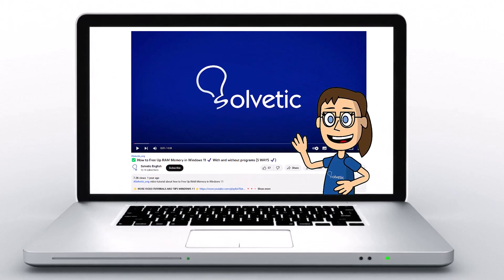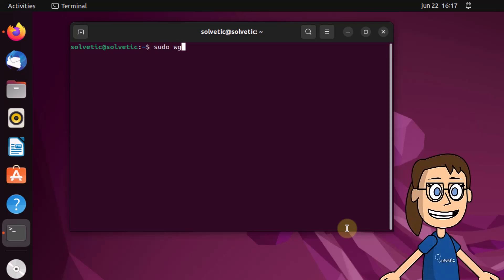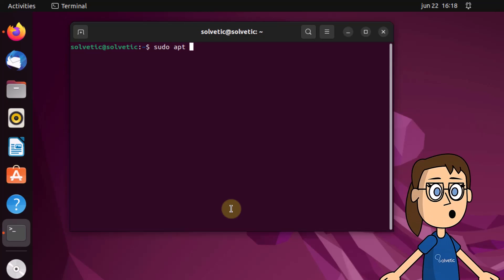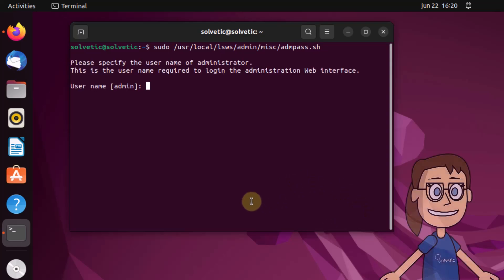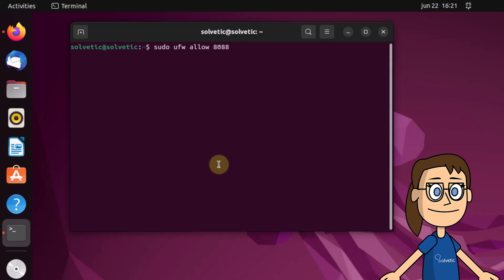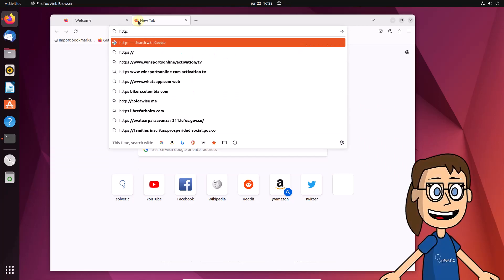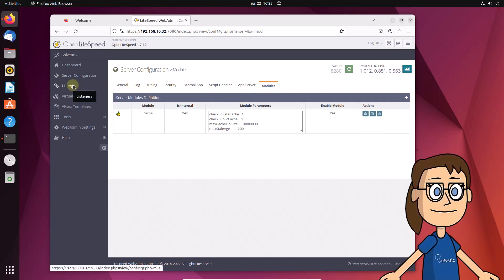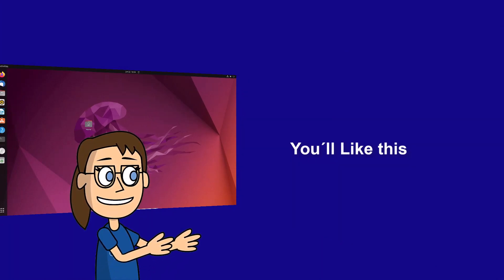How to Install OpenliteSpeed on Ubuntu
Making the process of installing OpenLiteSpeed in Ubuntu offers a series of benefits and utilities that make this task highly successful. OpenLiteSpeed is a high performance and efficient web server, geared towards shared and dedicated hosting environments. It should be noted that by knowing how to Install OpenliteSpeed we will have a web server that consumes less compared to other known ones, which is why it is a good option. In this video you will be able to see completely the process to install and use OpenLiteSpeed in Ubuntu.

🔹COMMANDS🔹
sudo apt update
sudo wget -O | sudo bash
sudo apt install openlitespeed lsphp81
sudo /usr/local/lsws/admin/misc/admpass.sh
sudo systemctl status lsws
sudo ufw allow 8088,7080,443,80/tcp